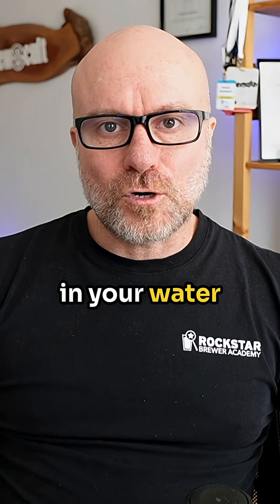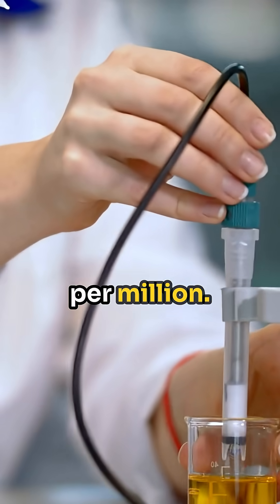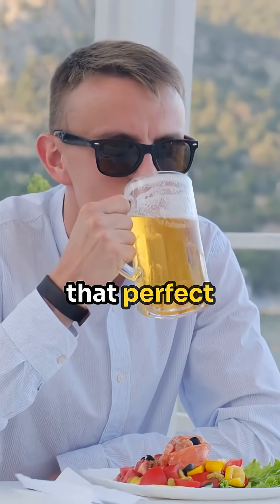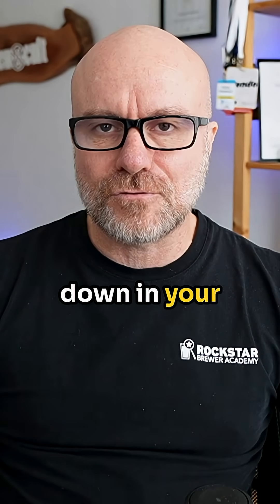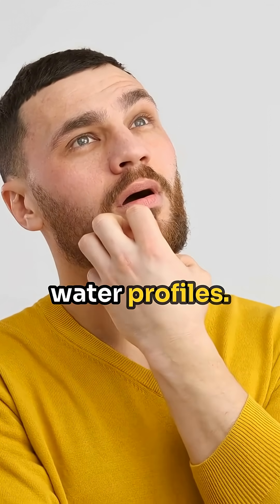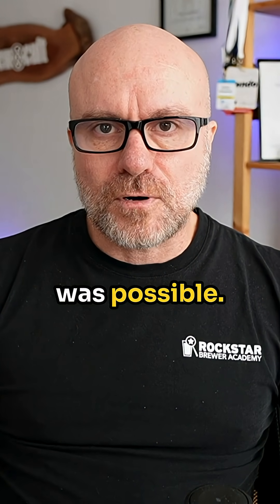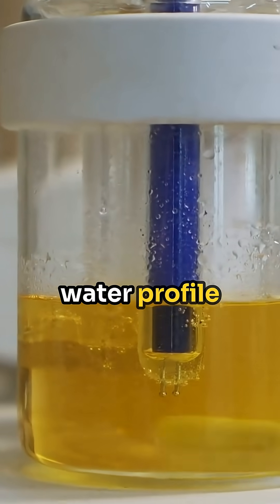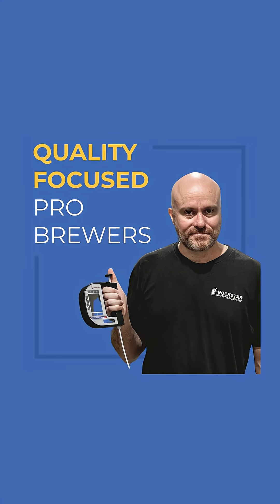Theres a fourth water chemistry number that most brewers dont know about.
There's a fourth water chemistry number that most brewers don't know about. And it's the secret to nailing that crisp, snappy finish you taste in the best commercial beers. 🍺

It's not pH. It's not calcium.

It's not the sulfate-to-chloride ratio.

But once you understand it, you'll have ultimate control over the crispness and balance in your beer—quickly and cheaply.

In this episode, I'm breaking down exactly what this hidden number is, why the world's best brewers use it, and how you can start dialing in precision you didn't think was possible. If you've been chasing that elusive commercial-level finish, this is the missing piece.